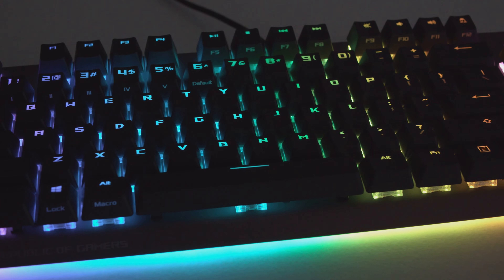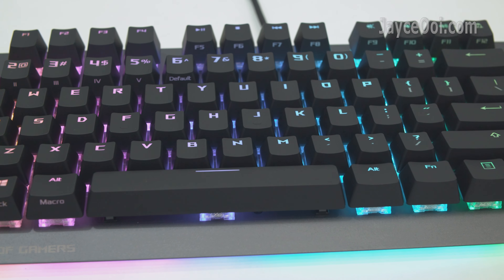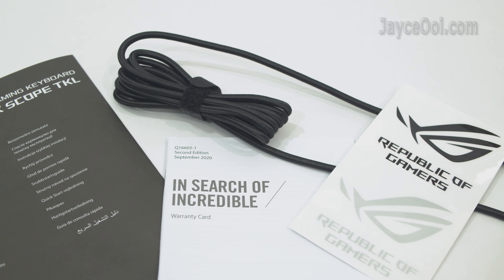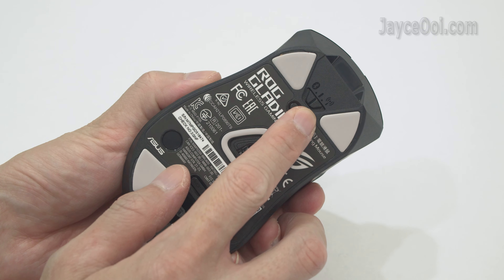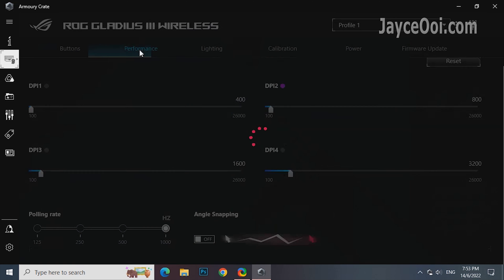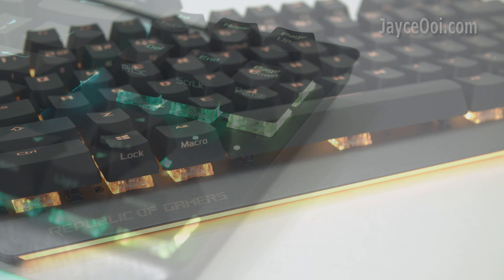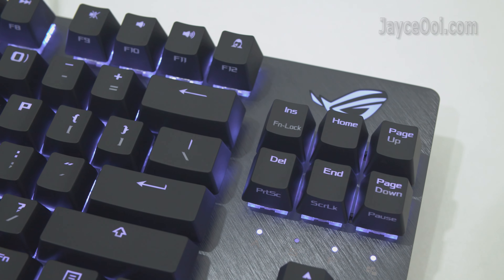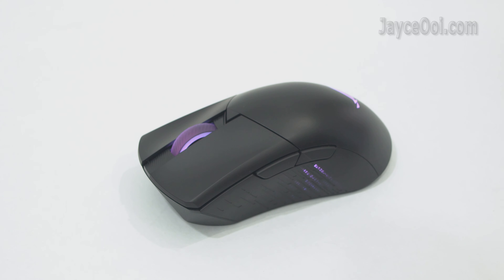ROG Strix Scope NX TKL & ROG Gladius III Wireless by ASUS - The Best Gaming Keyboard & Mouse Combo!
0:00 Introduction
1:04 Hardware Tour - Keyboard
2:22 Mouse
3:52 Armoury Crate Software
5:02 RGB Lighting Effects
5:50 Strix Scope NX TKL Performance
6:58 Gladius III Wireless Performance
7:48 Conclusion

The best gaming keyboard and mouse combo that I own so far. Yes, I love them. Strix Scope is loaded with ROG NX red mechanical switch. Tenkeyless that great for FPS games.

Gladius III Wireless come with tri-mode connectivity - 2.4 GHz, Bluetooth and wired USB 2.0. Loaded with exclusive Push-Fit Switch Socket II design enables switch hot swap compatibility. Both of them come with lovely Aura Sync RGB lighting.